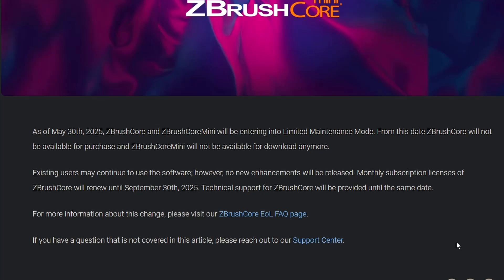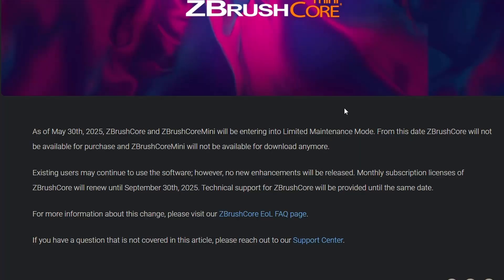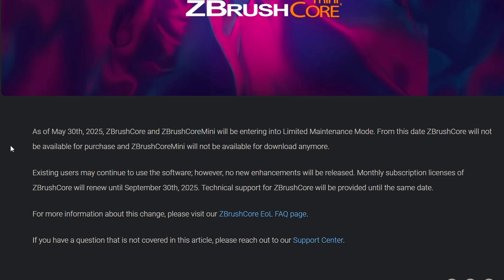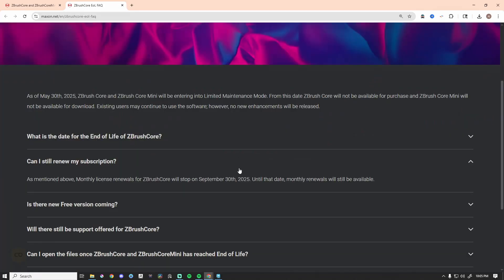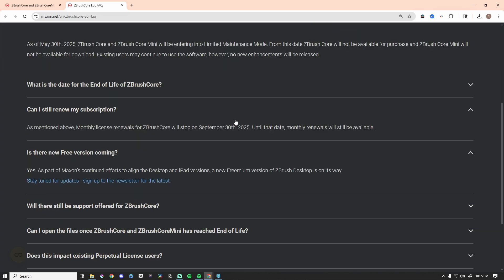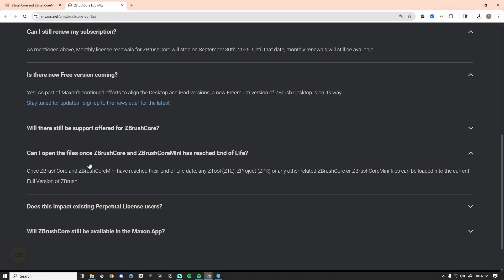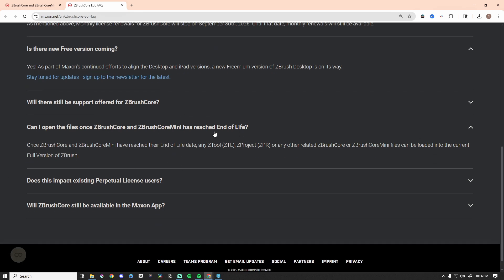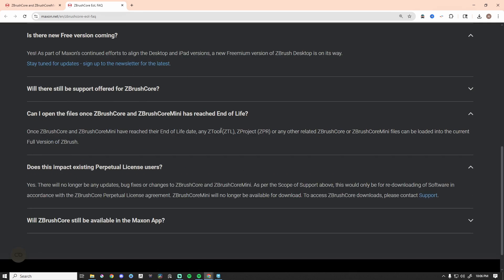Maxon is Killing This Sculpting Software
Get it while you can... or maybe it's a good thing it's dead?